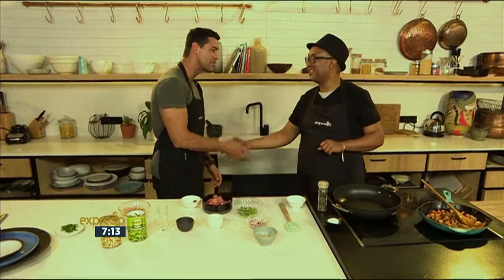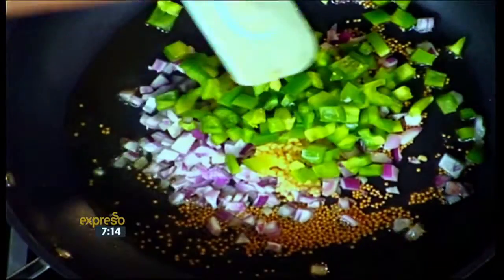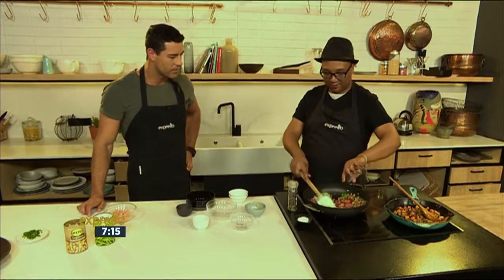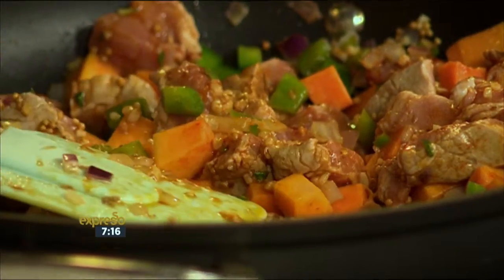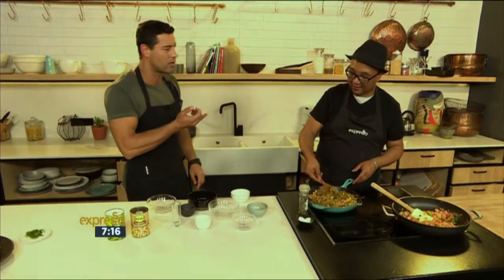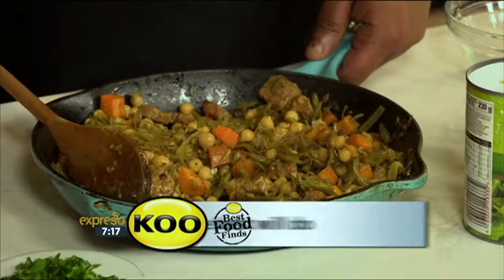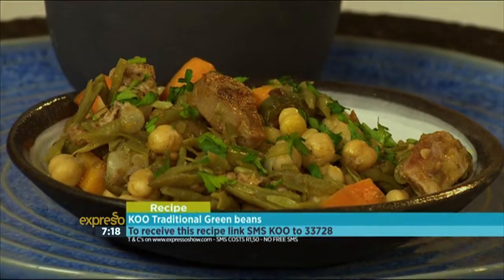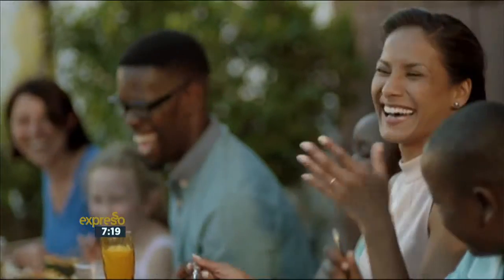Traditional Green beans with a twist